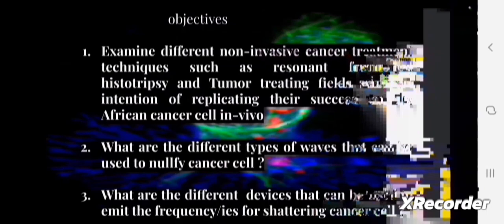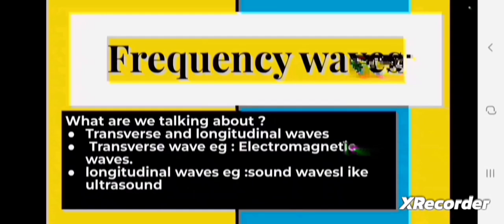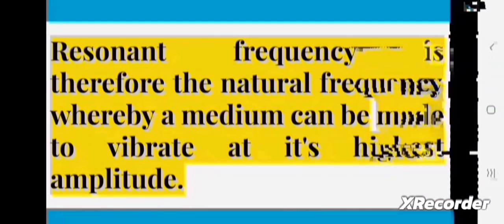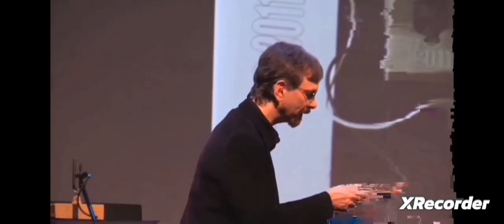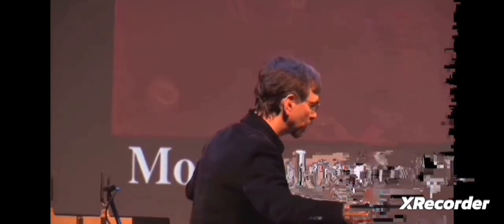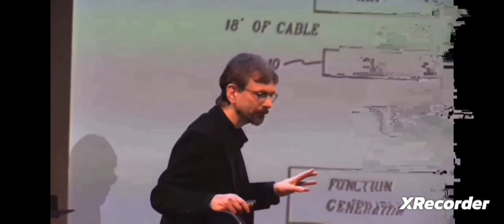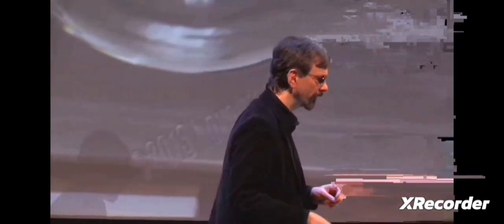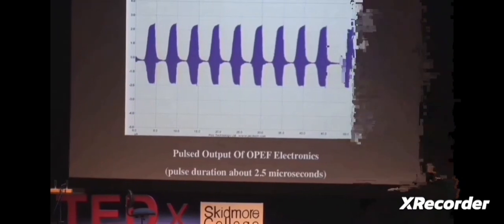EMFs and Cancer Treatment Research